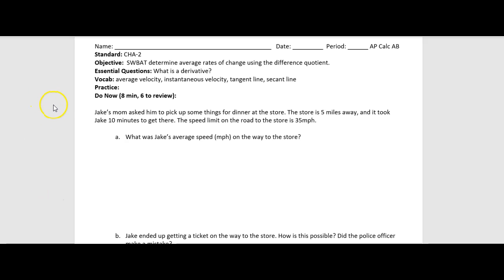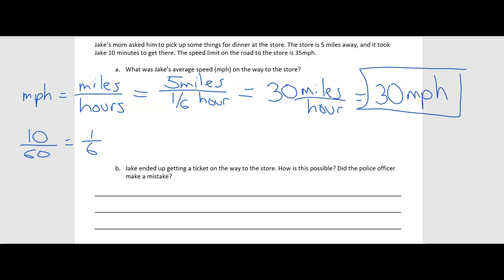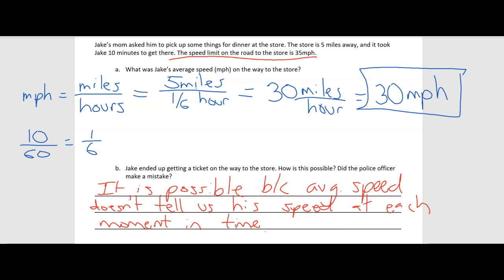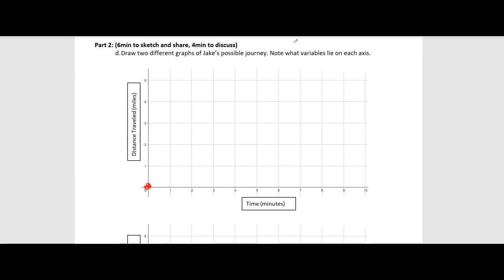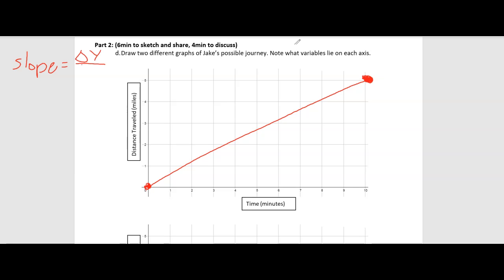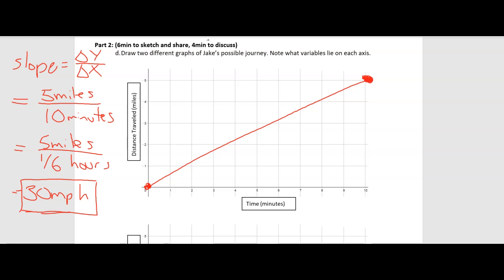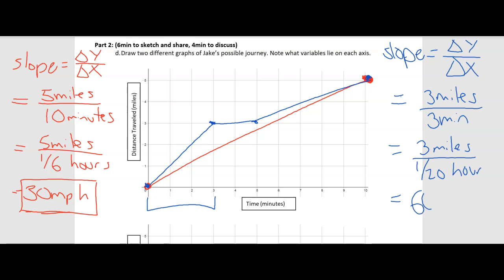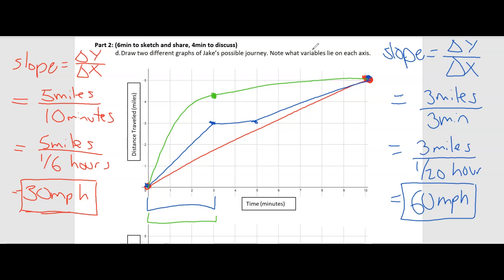Average Versus Instantaneous Rates of Change Part 1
Discussion of average rates of change and how they are different from instantaneous rates of change. Corresponding notes for video can be found on the website below for free.

Search for "​​2.1_average_versus_instantaneous_rates_of_change.pdf"